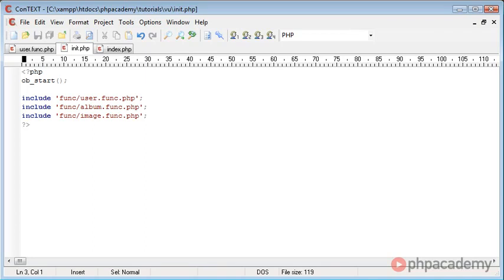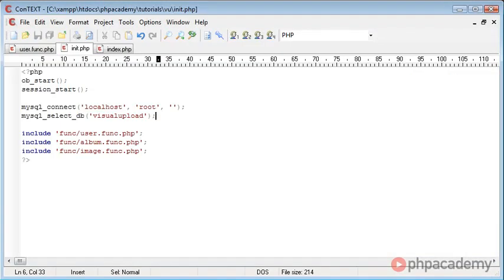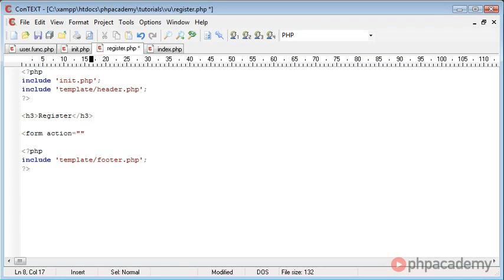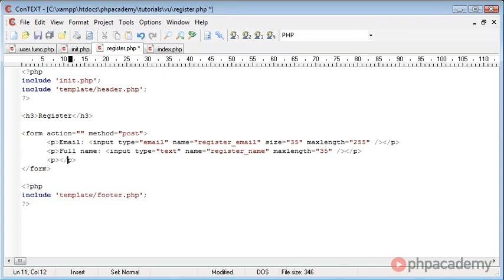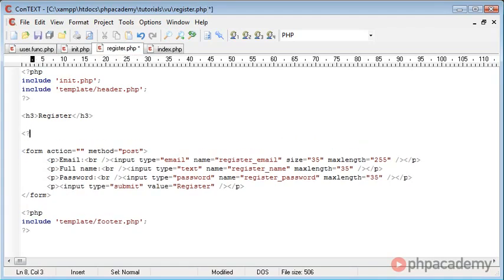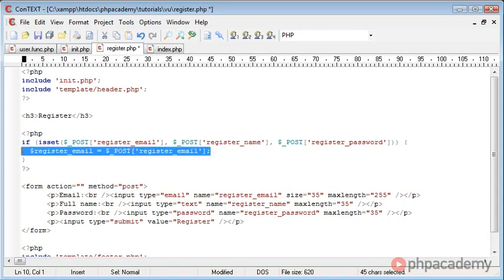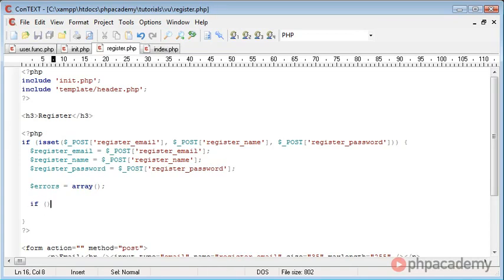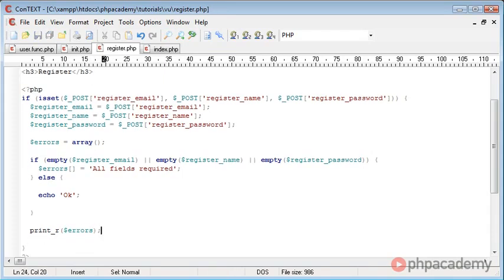PHP Image Upload Website 241 User Registration Part 1